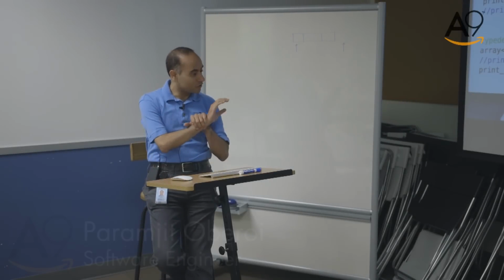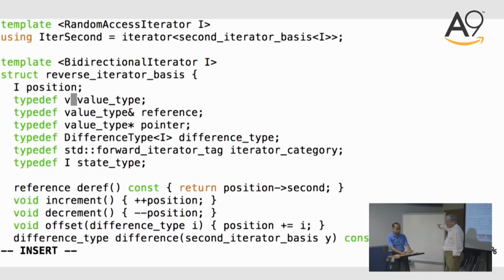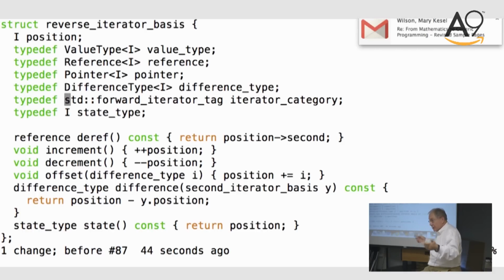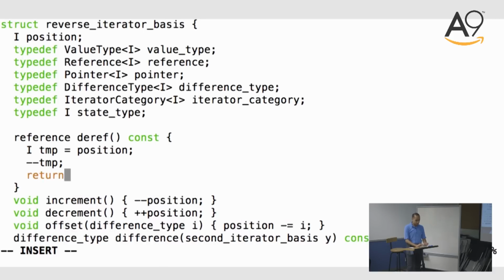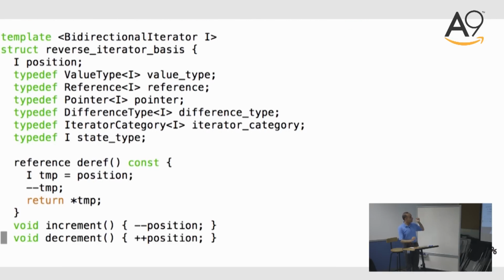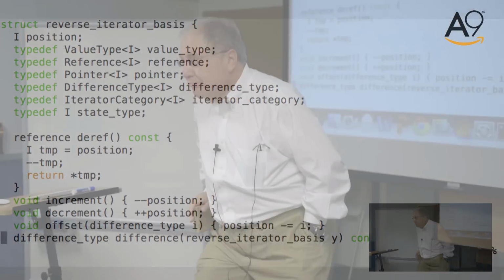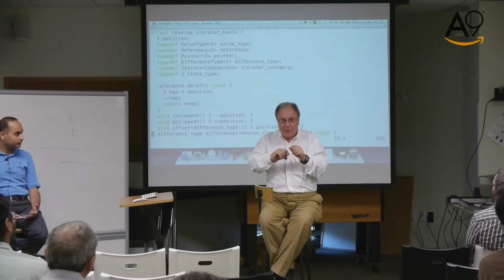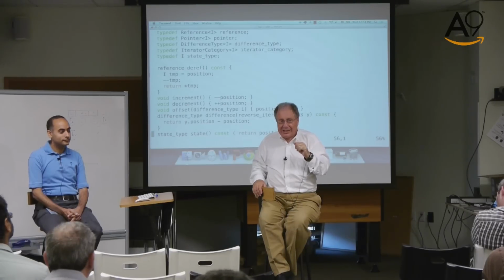Programming Conversations Lecture 15 Part 2